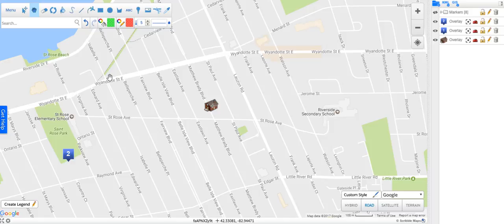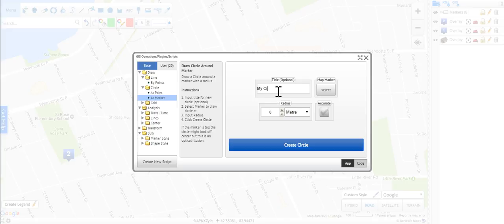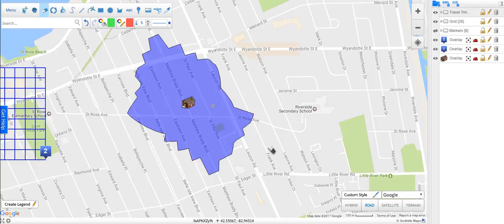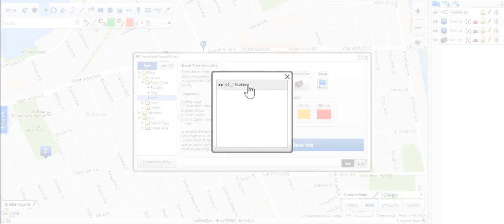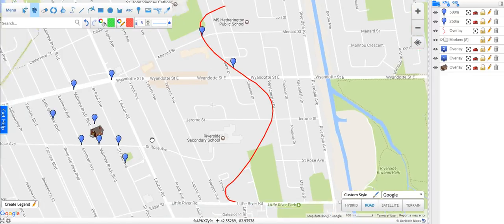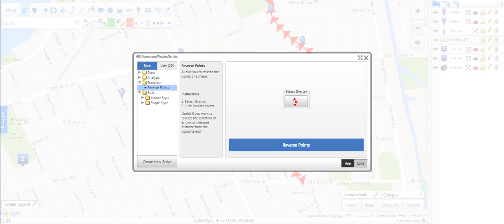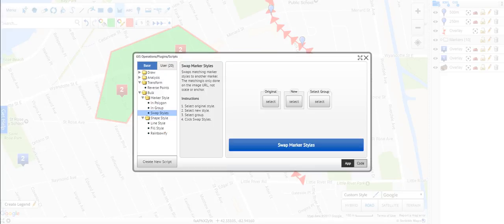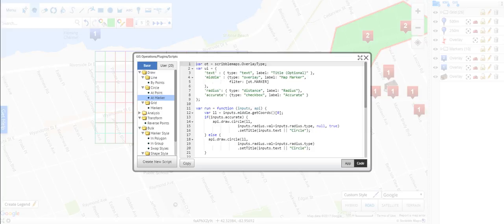GIS Panel Overview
An Overview of our GIS Panel.

* Create Travel Time Polygon
* Find Center/Centroid
* Draw exact lines/circles
* Bulk Change Styles